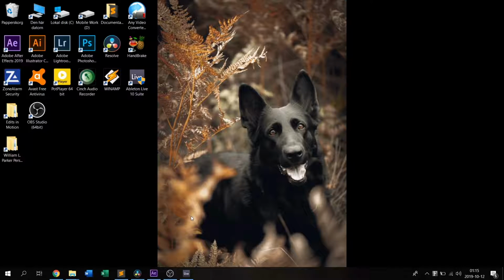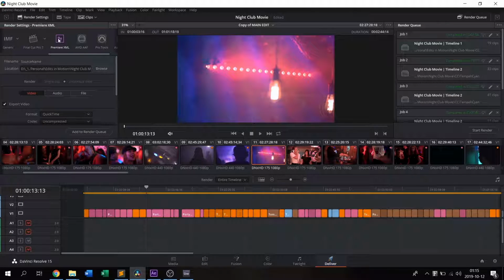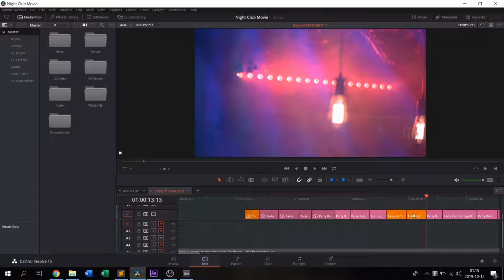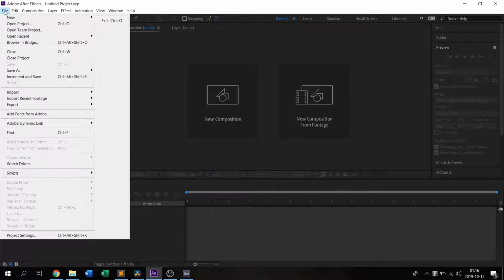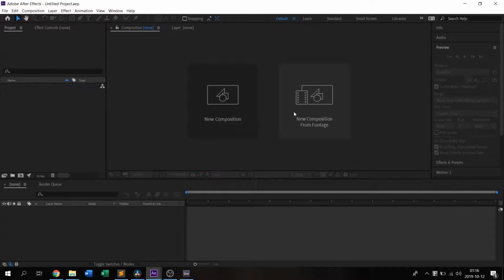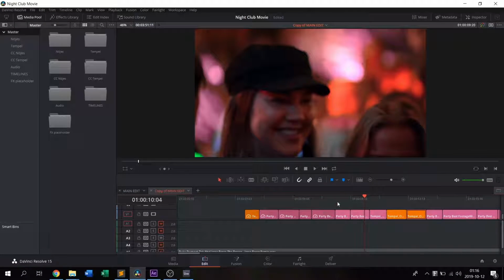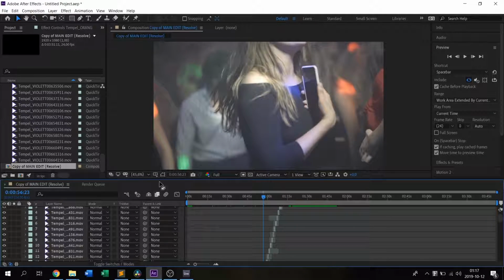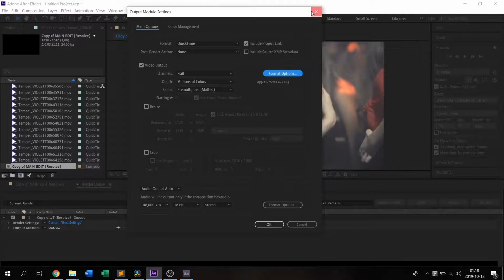Davinci Resolve to After Effects Workflow XML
In this video i show you how to export Davinci Resolve Projects to After Effects without rendering out footage, using XML. It's a workflow that saves alot of time especially if you are doing a lot of fine tuning and post processing effects.